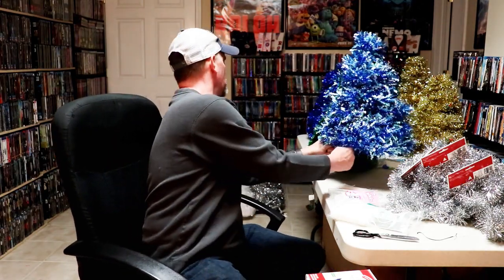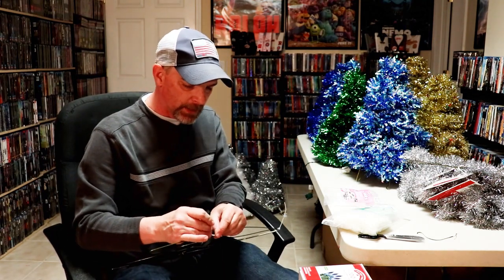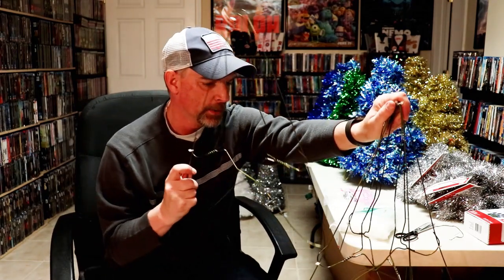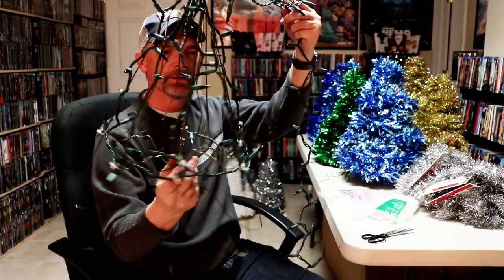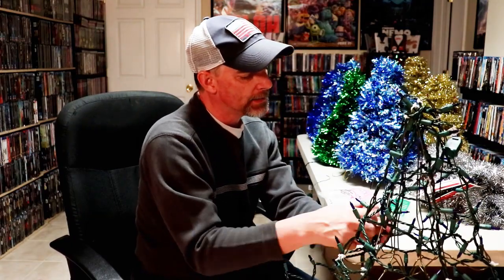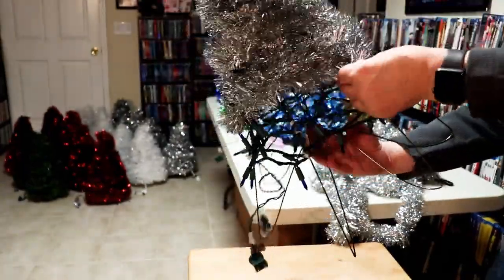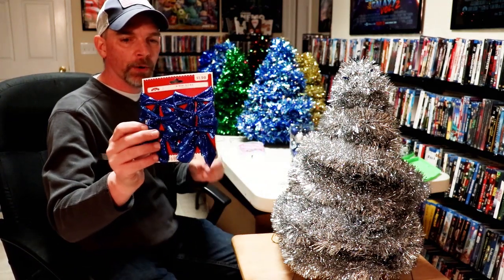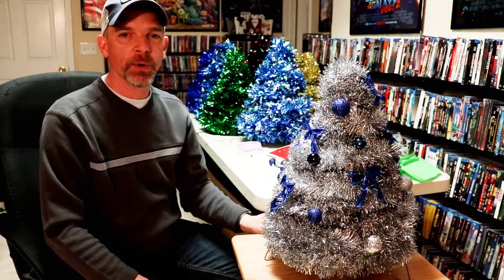How to Make a Wire-Hanger Christmas Tree - Step-by-Step Tutorial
► ► ► An updated version with a clearer view of placing the wire-hangers together can be found